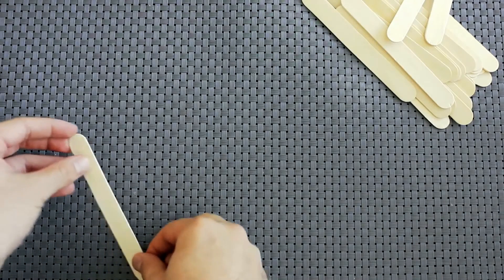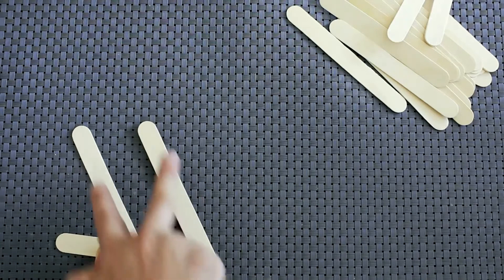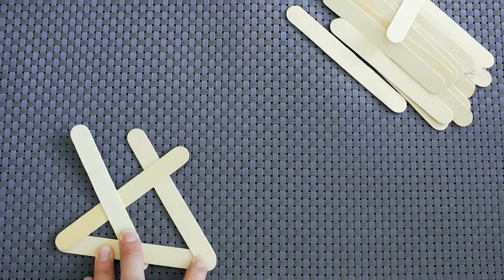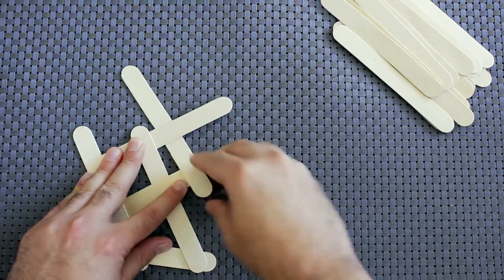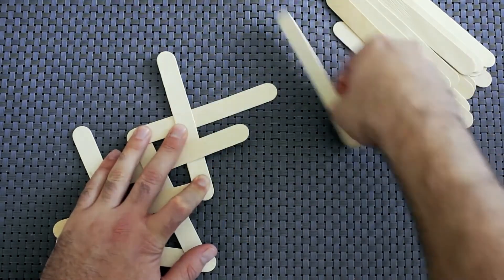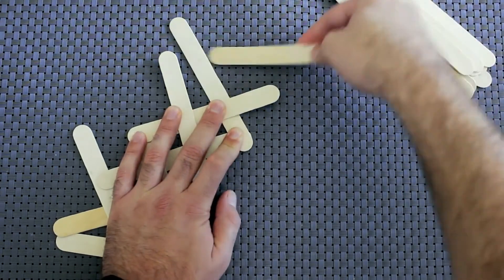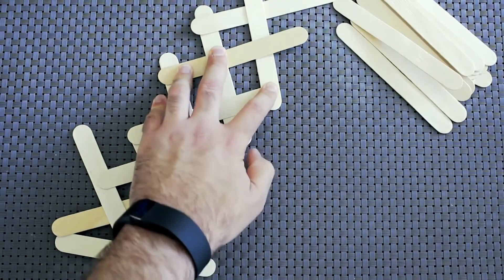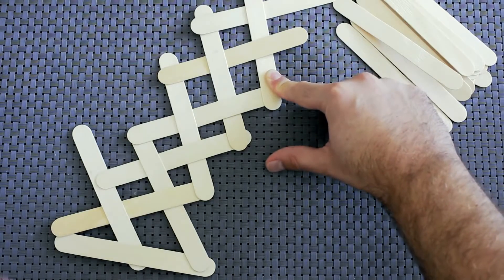How to make Popsicle Stick Chain Experiment | KUYA BONG Stories